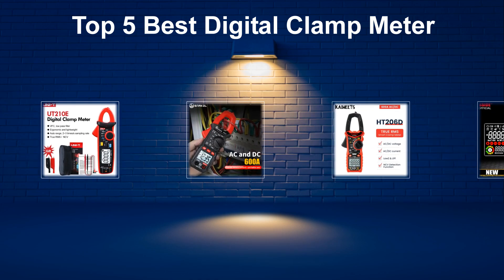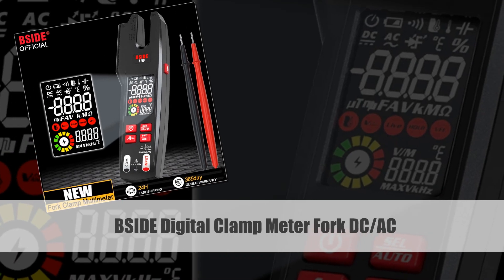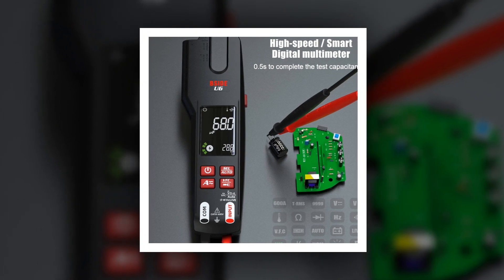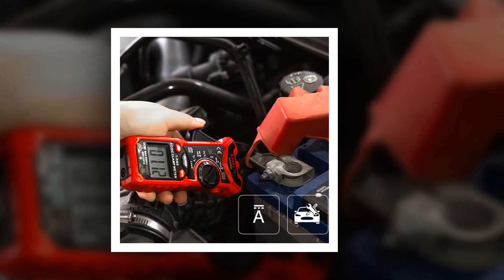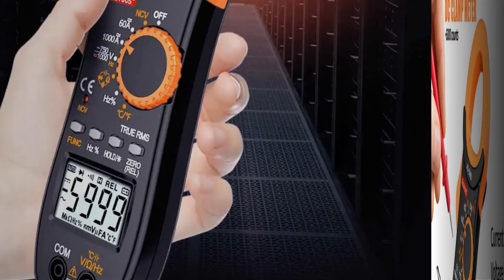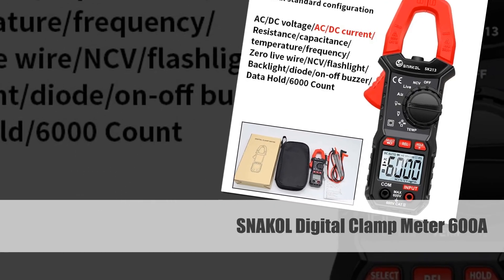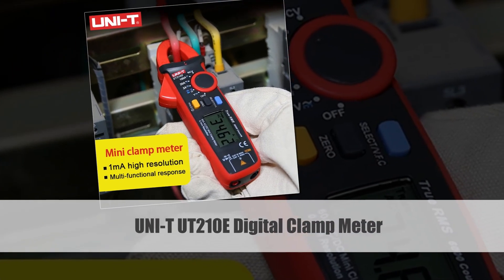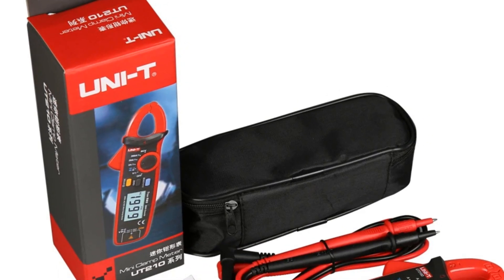Best Clamp Meter: Top 5 Best Digital Clamp Meter In 2024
Today's video, I will explain to you the TOP 5 Best Digital Clamp Meter Guides & Review In 2024. I think you will be satisfied to see the review list of our Digital Clamp Meter.

.🙂 Digital Clamp Meter From Aliexpress 🙂.

.🙂 Full Details 🙂.
5. BSIDE Digital Clamp Meter Fork DC/AC

4. KAIWEETS HT206D AC DC Digital Clamp Meter

3. Aicevoos Digital Clamp Meter AC DC

2. SNAKOL Digital Clamp Meter 600A

1. UNI-T UT210E Digital Clamp Meter

.🙂 Chapters 🙂.
0:00 Intro
0:26 Number Five
1:12 Number Four
1:54 Number Three
2:33 Number Two
3:12 Number One
3:51 Conclusion